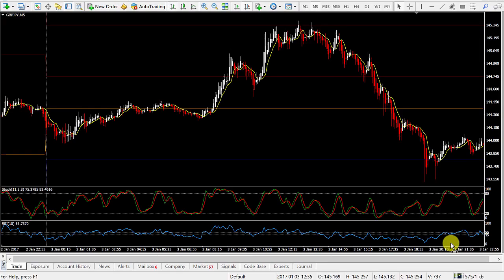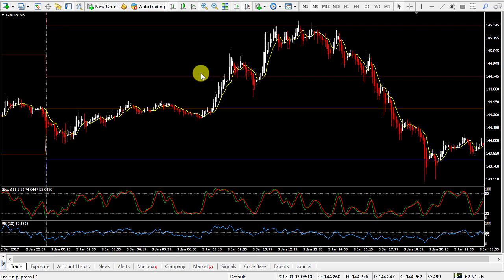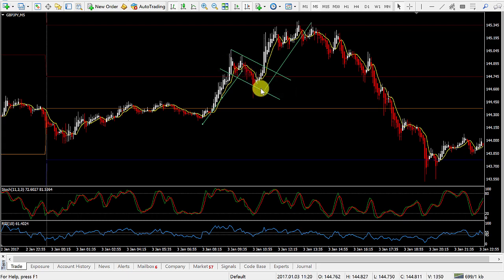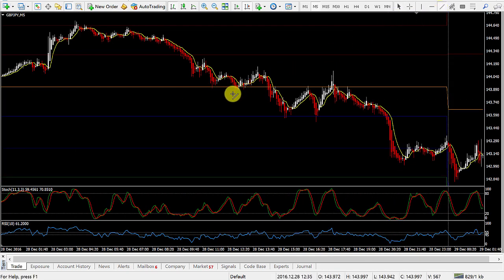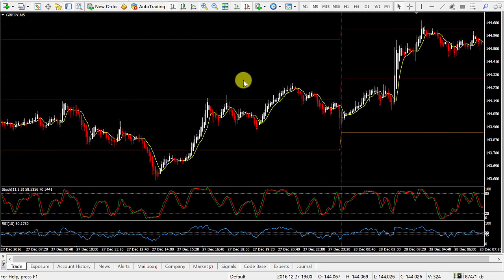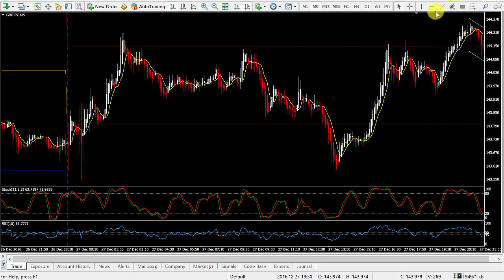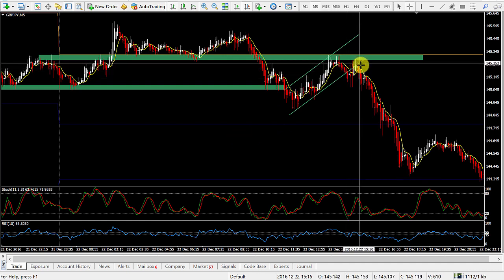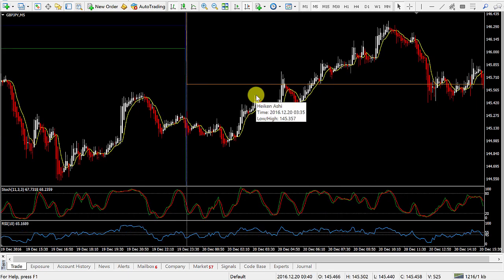04 Flags – Essentially Breakout Trades, These Require A Lot Of Patience+G P@FB